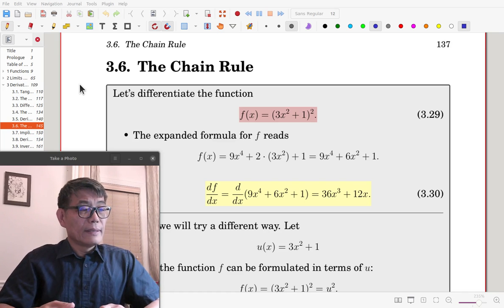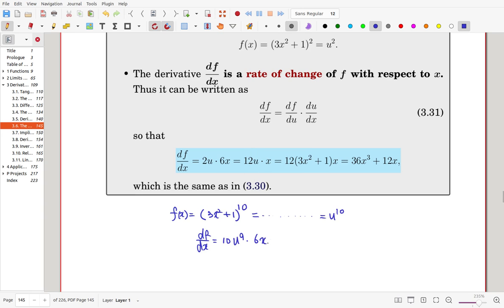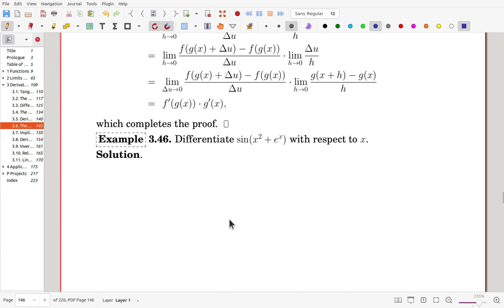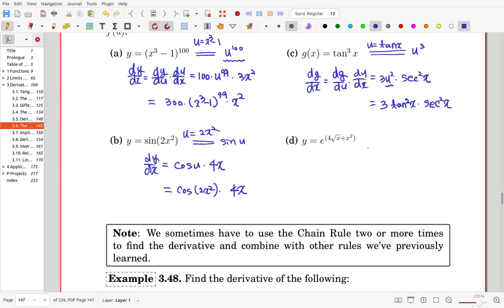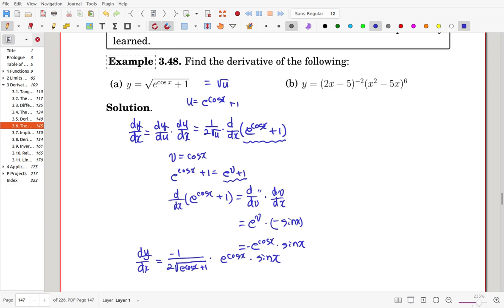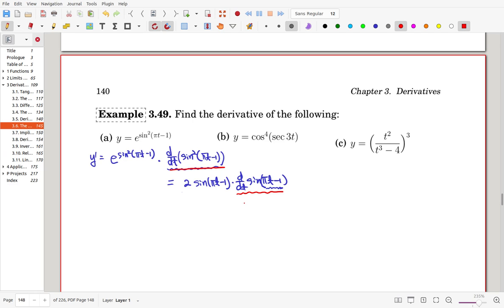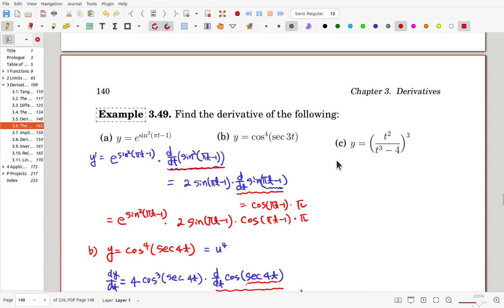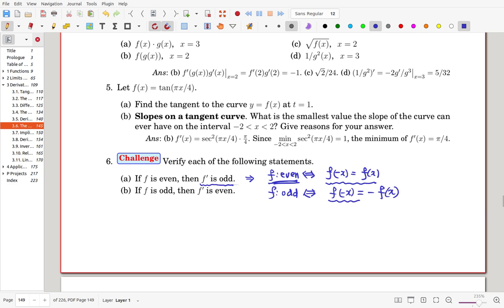MathTalent Calculus I Sec 3.6 The Chain Rule